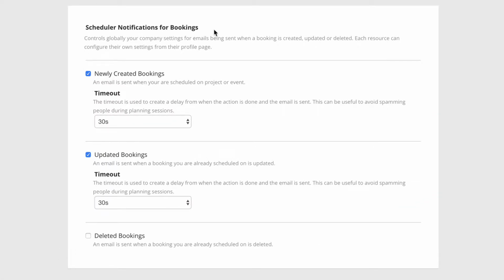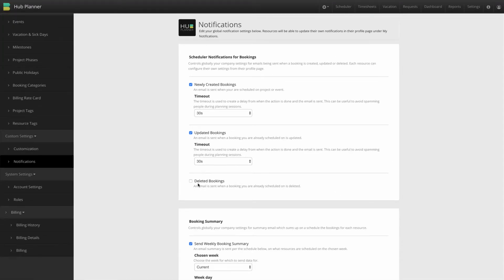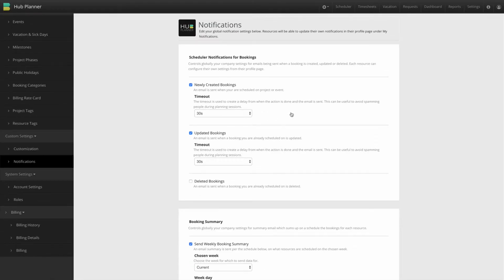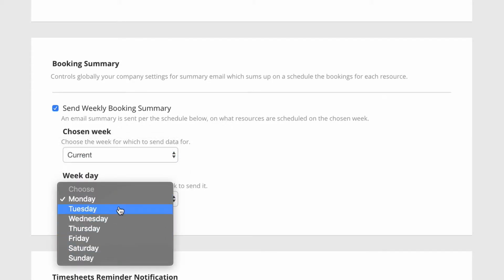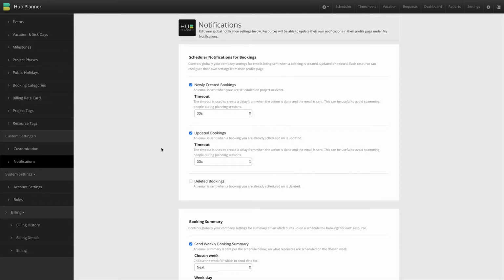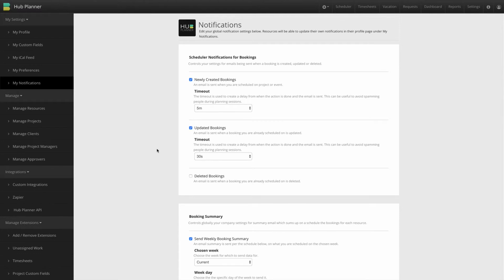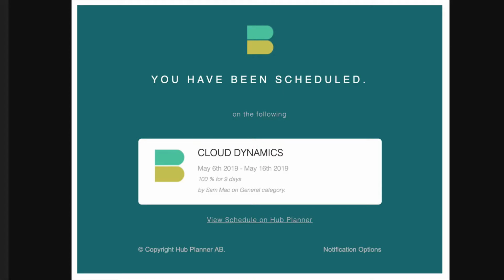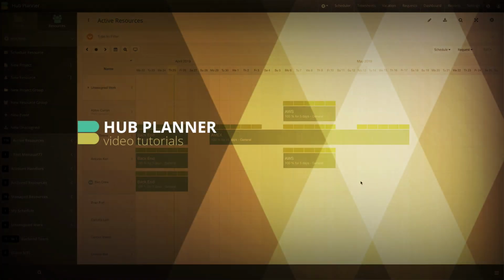A Guide to Email Notifications in Hub Planner and how to get notified of changes to your schedule.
Email notifications allow users to stay updated on their schedule via the notify engine in Hub Planner Get an overview of the different notifications available.

Not using Hub Planner?

Hub Planner is a resource management, scheduling and timesheet software for every industry. With excellent usability and design the scheduler allows you to plan your teams across projects while syncing with timesheets and producing amazing reports. Try it now